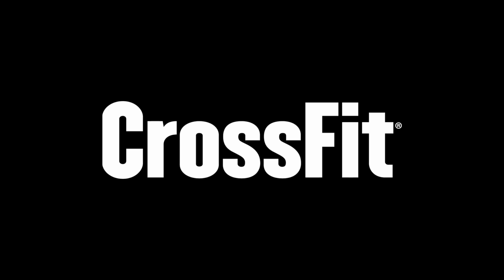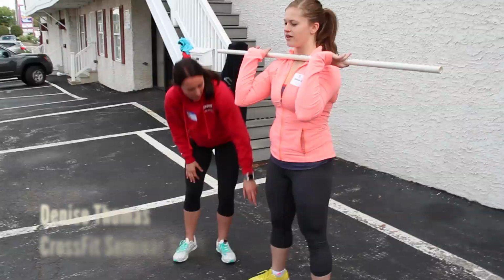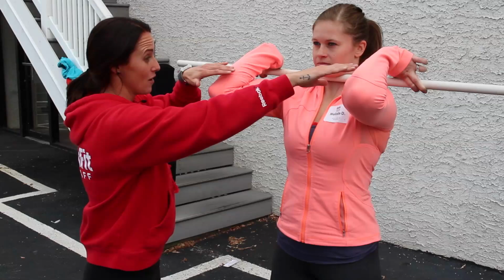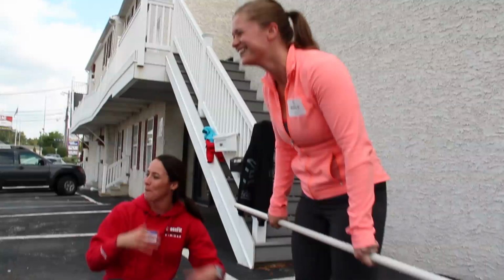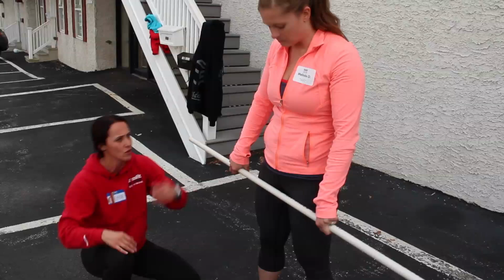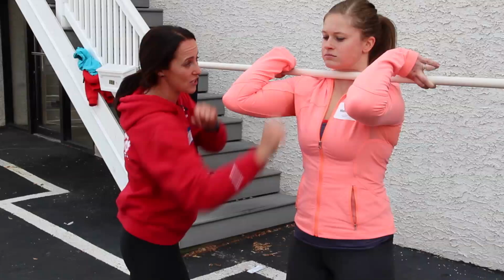Elbows up in the Front Squat with Denise Thomas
CrossFit Level 1 Seminar Staff member Denise Thomas works with participants on the front squat.

For more info and upcoming dates for the CrossFit Level 1 Certificate Course